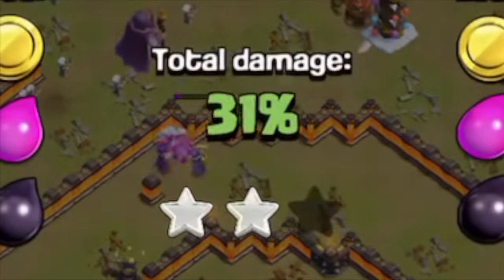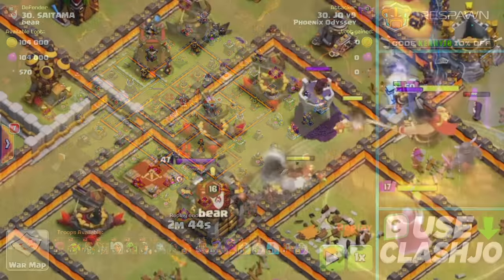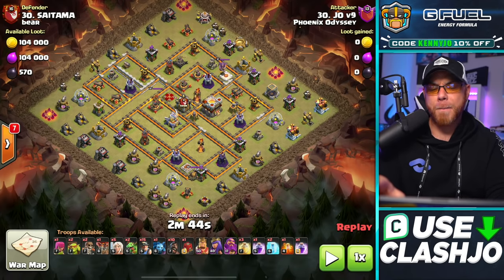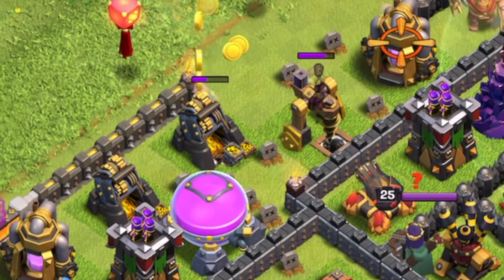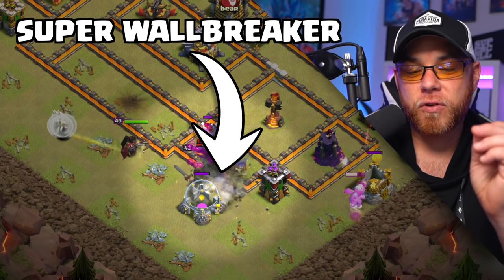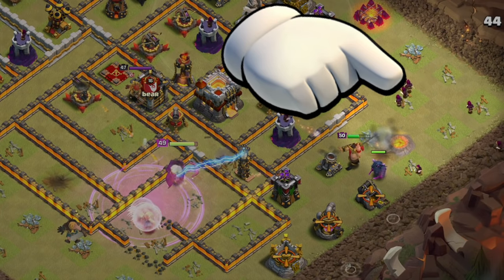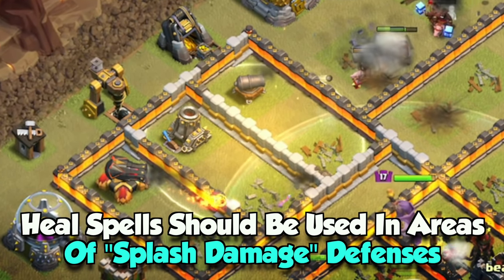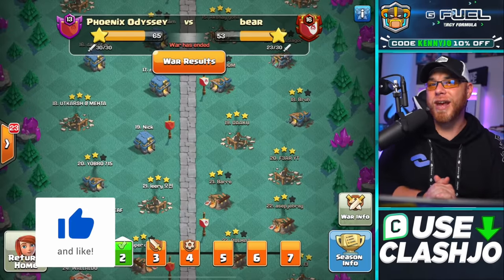10 Tips To Become a Better Attacker in Clash of Clans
Be The Best Town Hall 11 Attacker in Clash of Clans with these 10 Tips! Kenny Jo uses one of his TH11 Miner Hog Hybrid Attacks to explain 10 different tips to execute the perfect 3 Star.  Attacking Like a Pro takes practice and an understanding of Your Favorite Army.  The TH11 Hybrid Attack is one of the Best TH11 Attack Strategy to use for this example but the Tips in this Video can be applied to many other Strategies at different Town Hall levels in Clash of Clans.